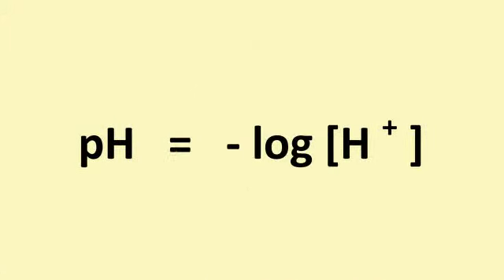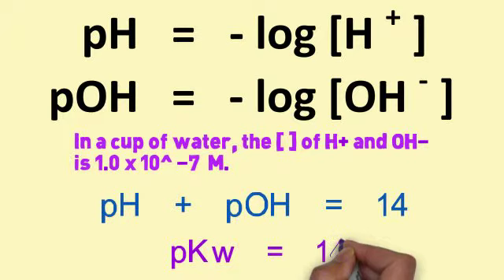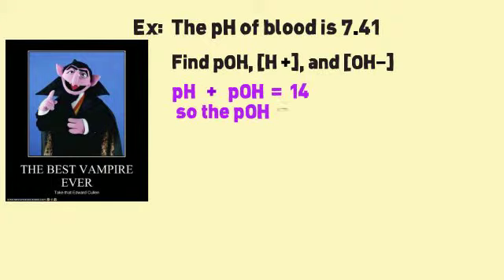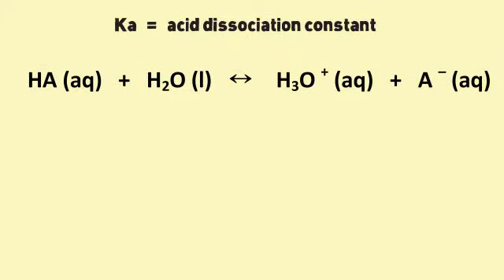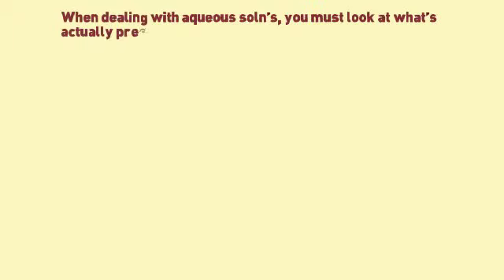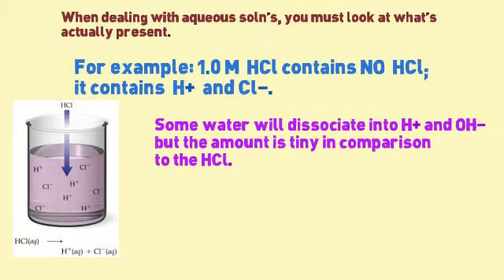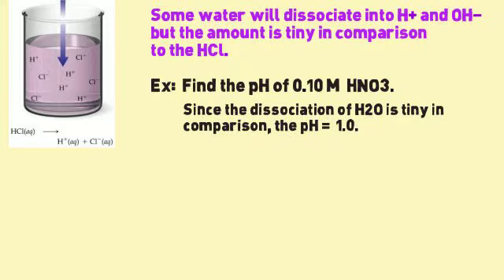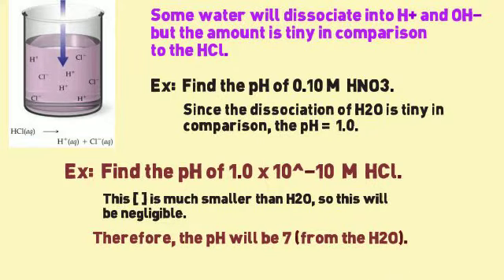Acid-Base Equilibrium: pH Scale (part 5 of 9)